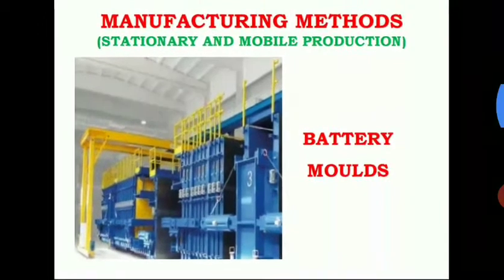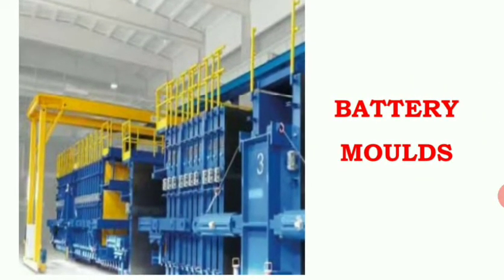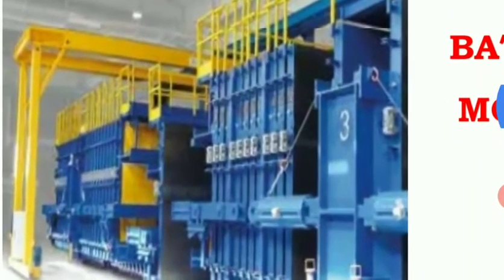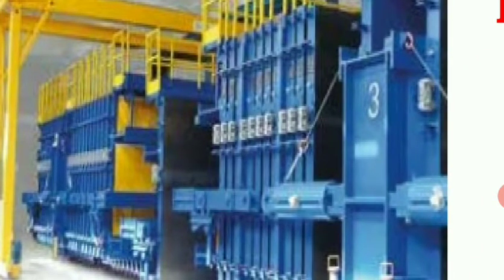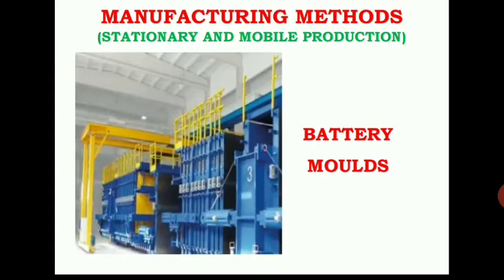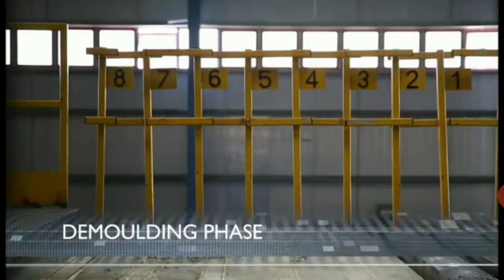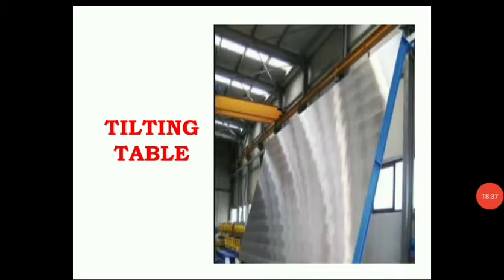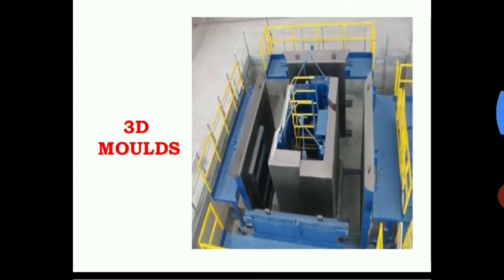JCE CV M.TECH PRE ENGINEERED CONSTRUCTION TECHNOLOGY Module 3.2 Prof.Shashank U. Vanakudari